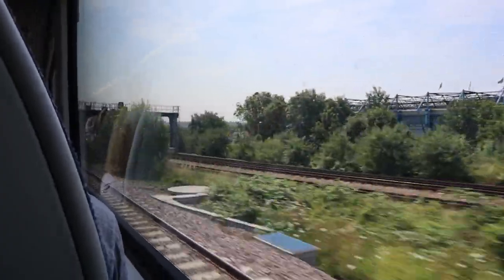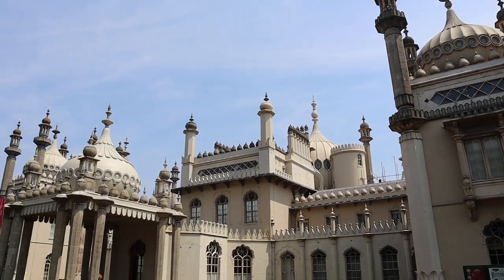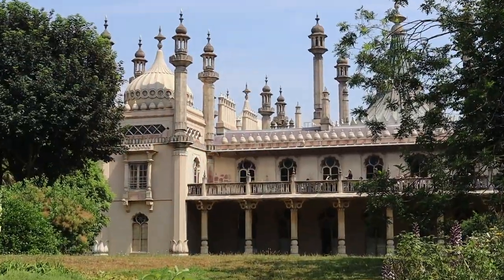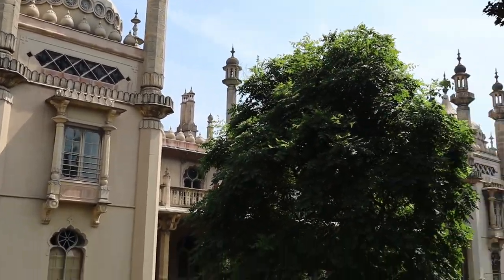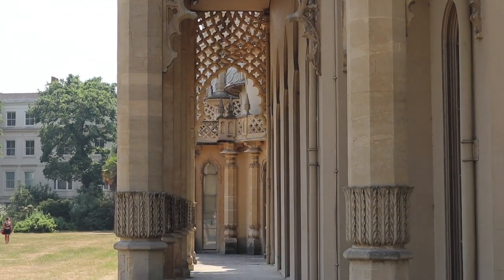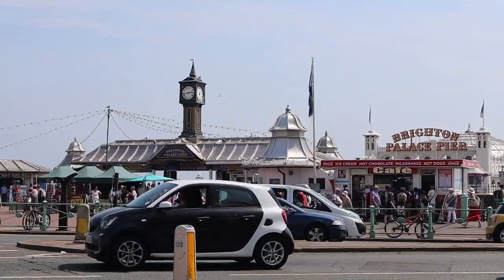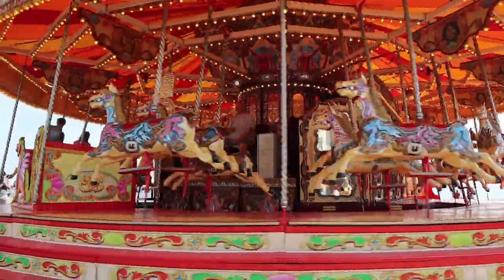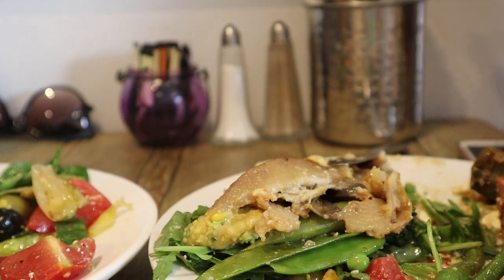Things to do in Brighton in one day | Day Trip from London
In this video/محتوى الفيديو:
This video is about my day trip from London to Bright with my friend Rahma to see the Brighton Pavilion and Bright Beach.
هذا الفيديو عن رحلتي مع صديقتي رحمة من لندن إلى مدينة برايتون البحرية.

Rahma's healthy food channel:
قناة رحمة عن الأكل الصحي - لبن وريحان

📩 hello (at) designeresra (dot) com

🎥 MY CAMERA GEAR 🎥 الكاميرا المستخدمة 🎥
Canon M50
Canon G7x
Rode Mic
Editing/ المونتاج:

AirBnB: Get £25 off your first stay with Airbnb